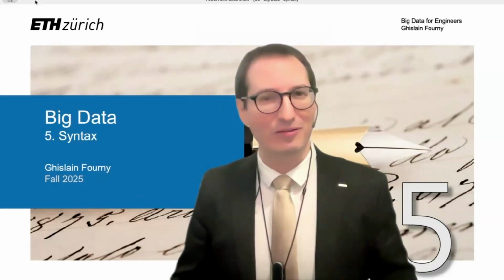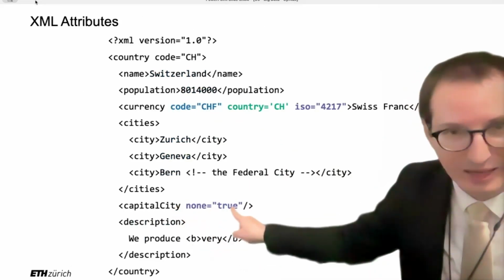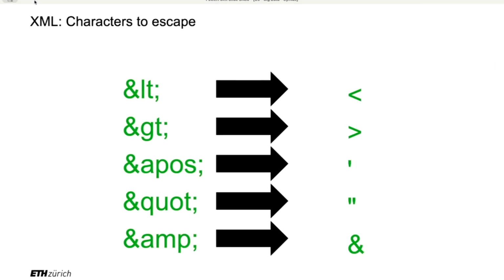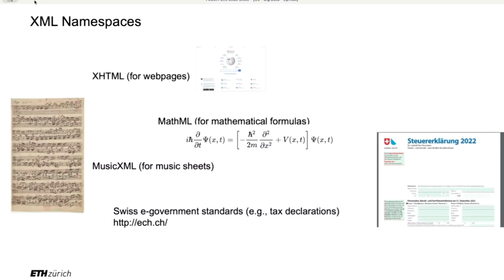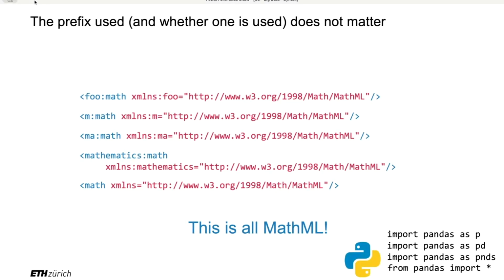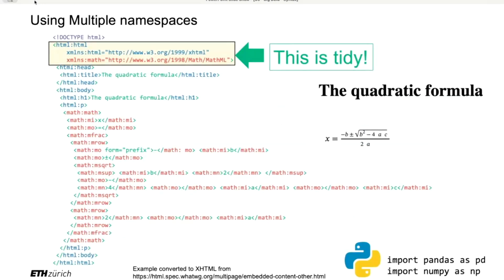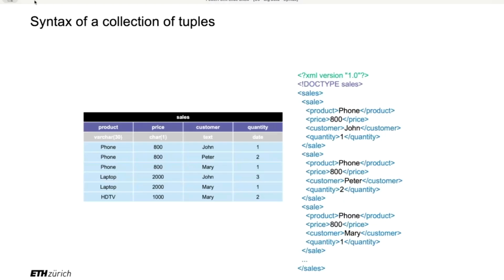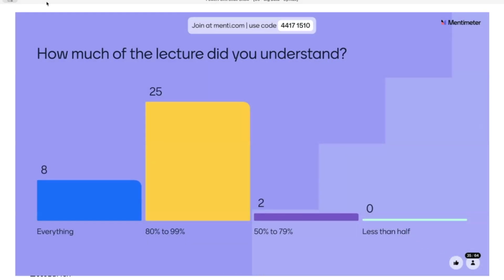5 - Syntax (3/3) - Big Data - ETH Zurich - Fall 2025